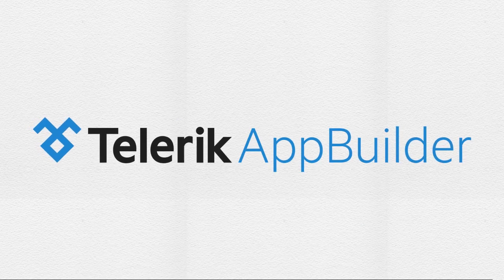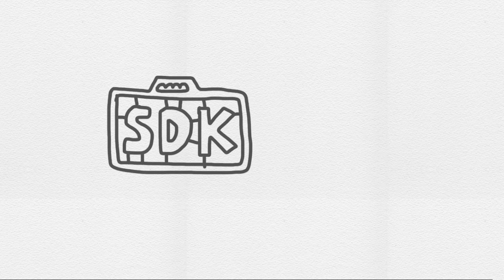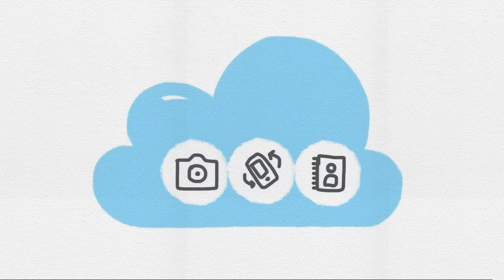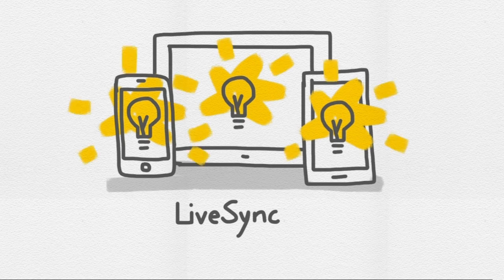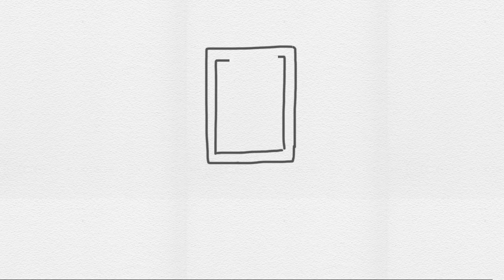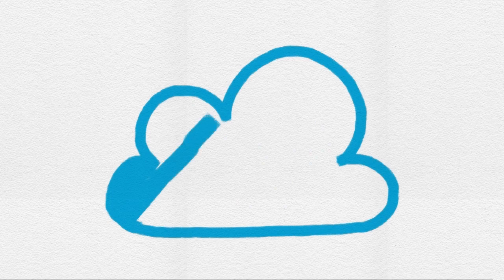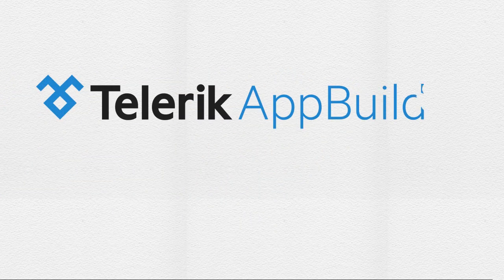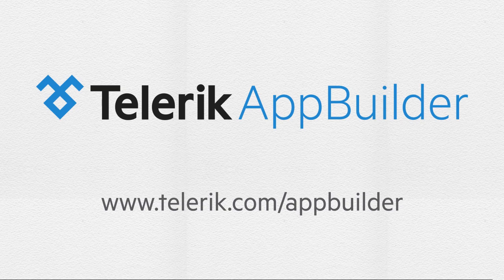AppBuilder Overview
Build Hybrid mobile apps using JavaScript, HTML and CSS only.